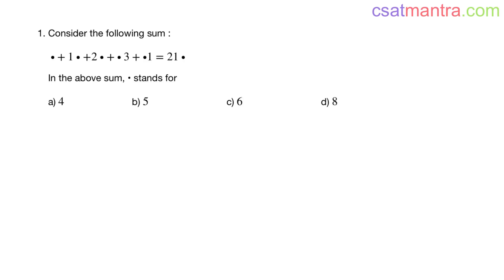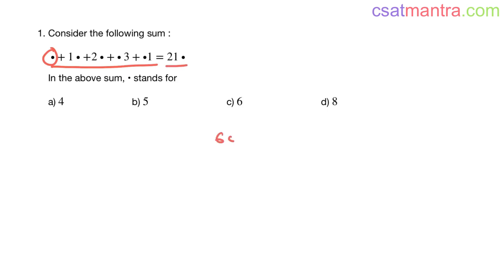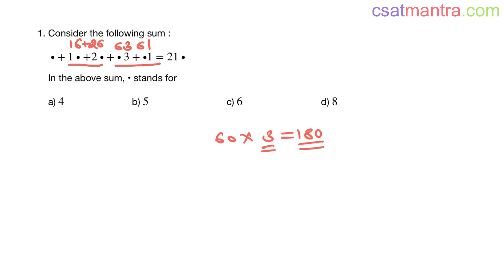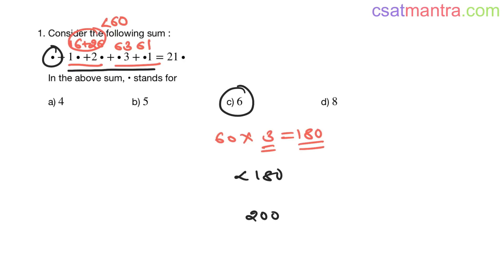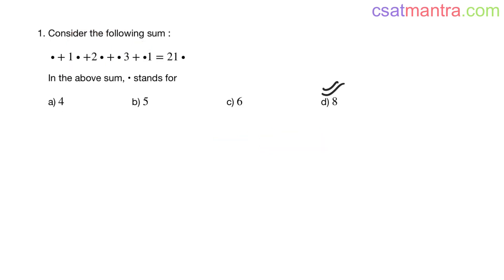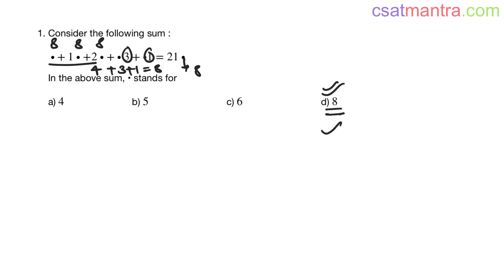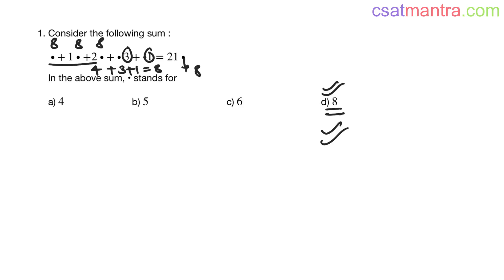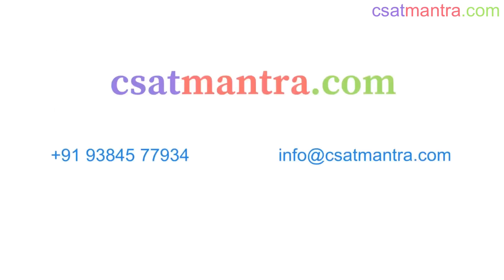Consider the following sum .+1.+2.+.3+.1=21. in the above sum, . stands | CSAT 2018 | CSAT MANTRA